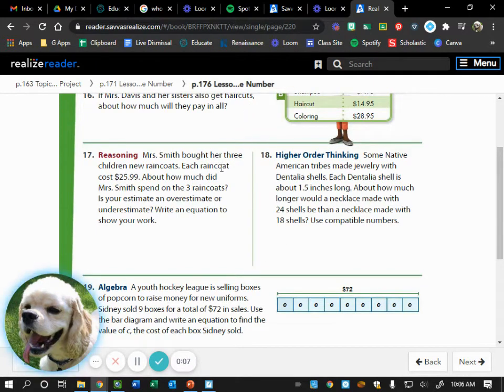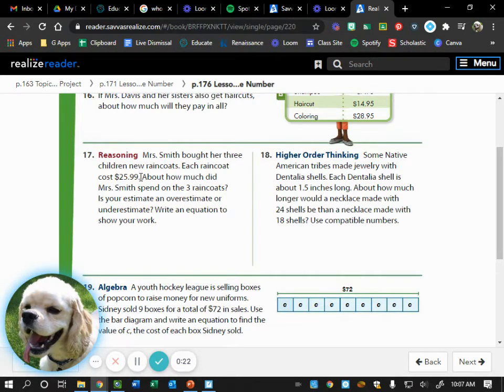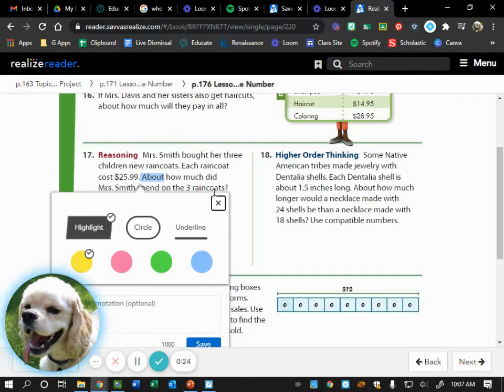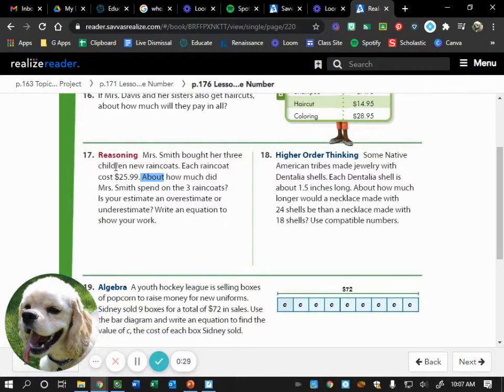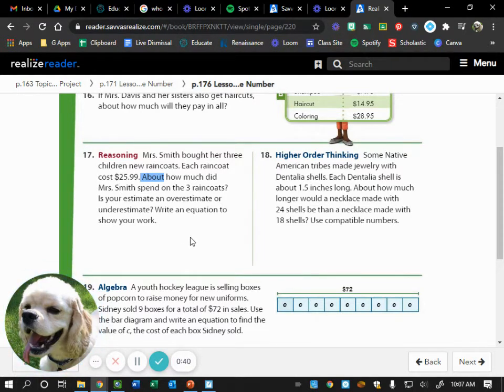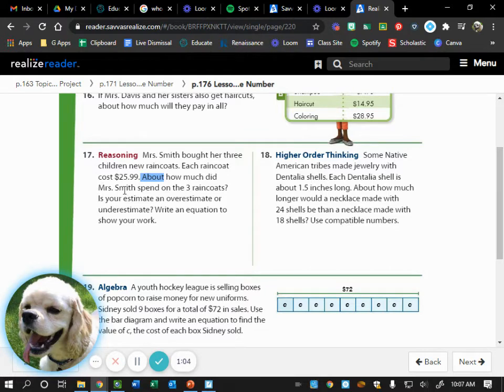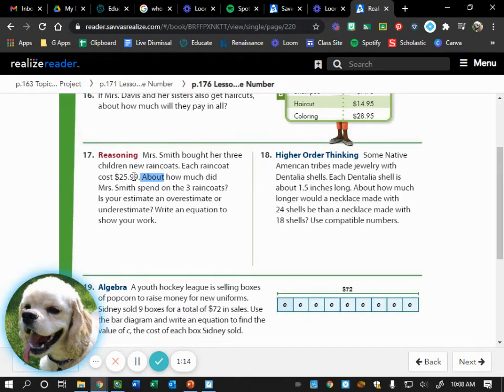11/4 Math: Overestimate or Underestimate?